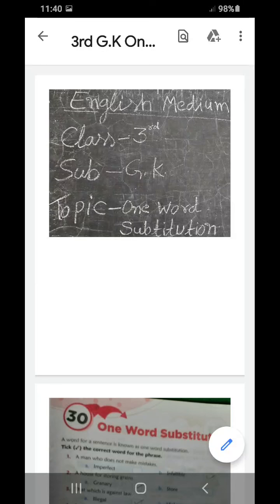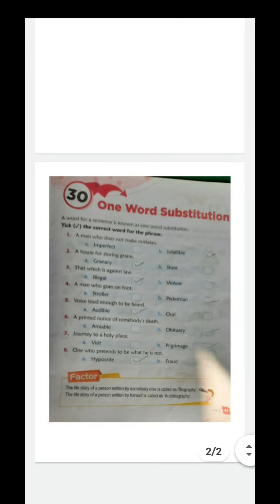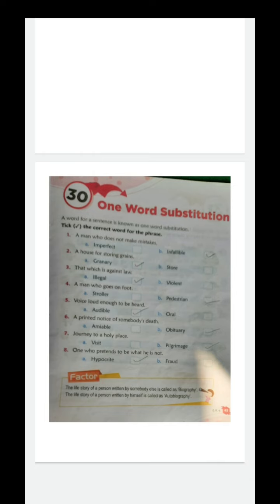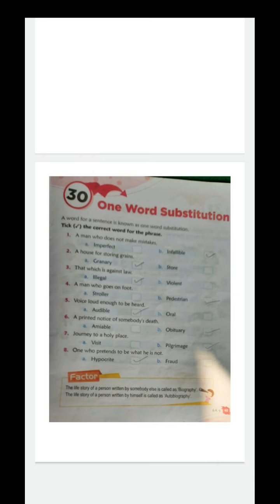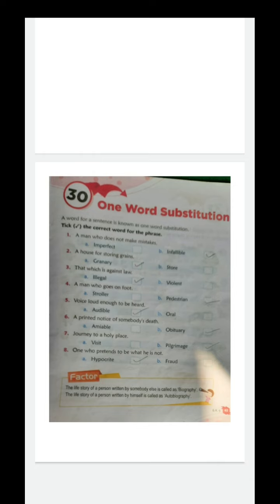English medium class 3rd subject G.K topic One word Substitution